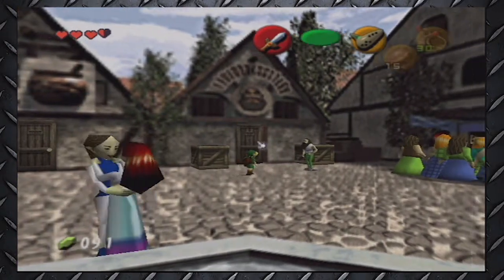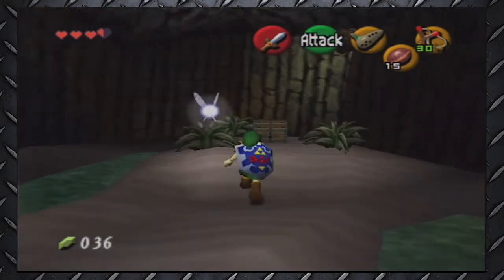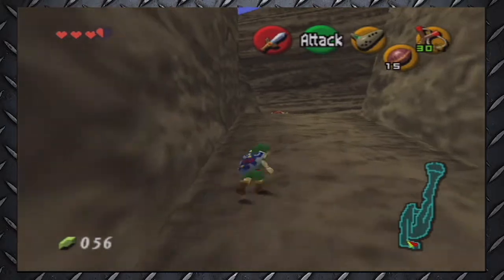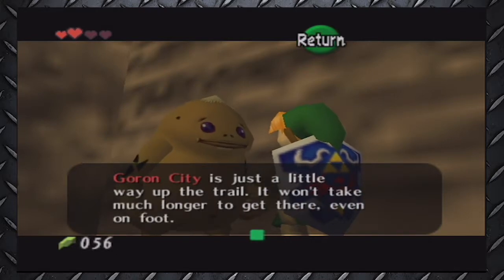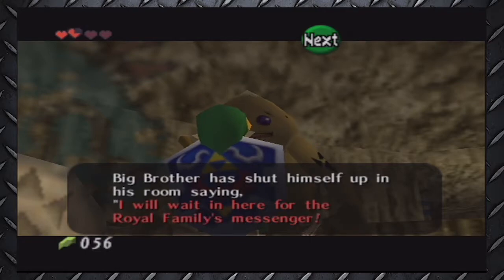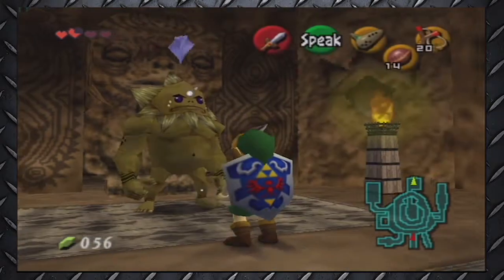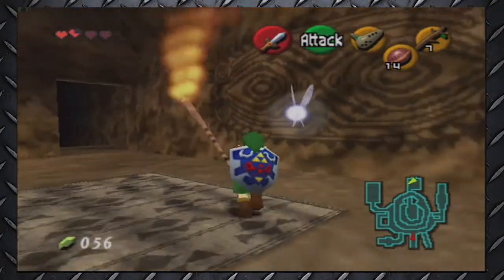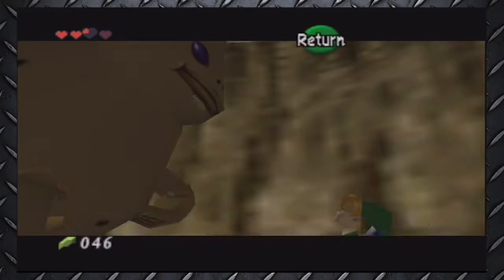Ocarina of Time #06 - Goron City & Bomb Flowers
I make my way up the Death Mountain Trail to find the Gorons.